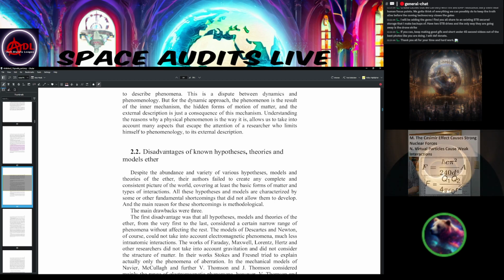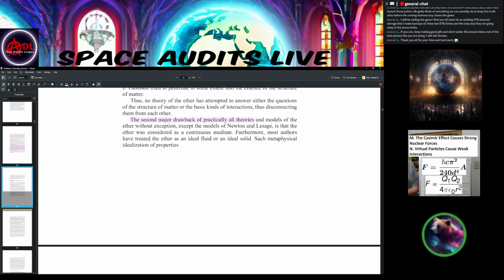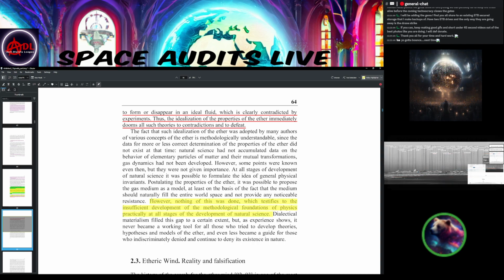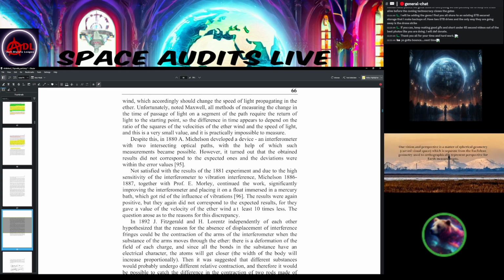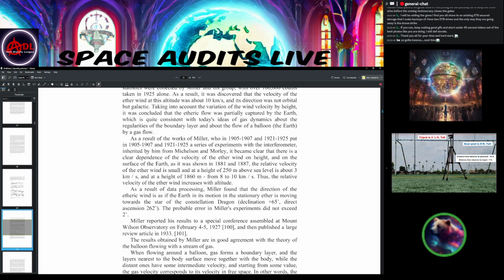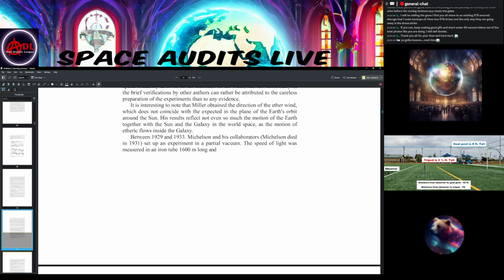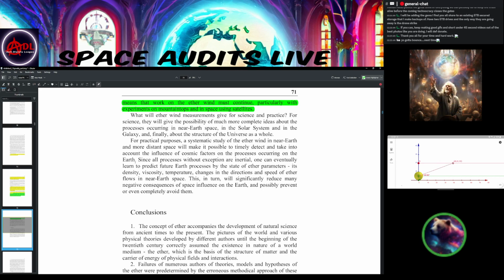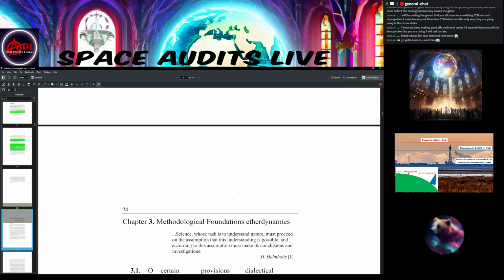General Etherdyanmics - Ch. 2.2. - 2.3. A Brief History of the Ether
Ch. 2. A Brief History of Ether

Ch. 2.2. Disadvantages of Known Ether Hypotheses, Theories, and Models

Ch. 2.3. Etheric Wind. Reality and Falsification

In this series etherdyanmics, I will be reading and providing commentary on Atsukovsky's General Etherdynamics book. Covering the history of of the crisis in modern physics and theoretical physics, the history of ether and ether experiments, physical properties and fundamentals of the vortexes and motion.

Fully translated to English for the first time: Atsukovsky's General Etherdynamics.

Interested in Tipping Your Researcher?
Additional Links
More FE Channels
Channel Recommendations
Retractions and Updates Will Be Pinned